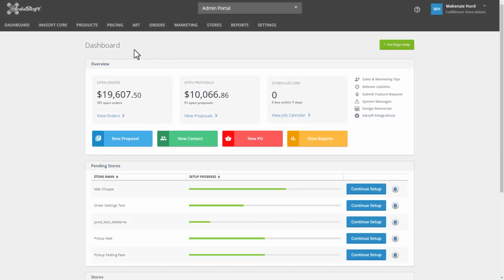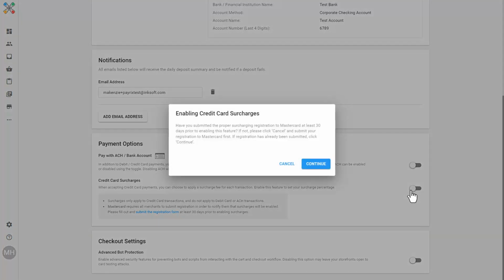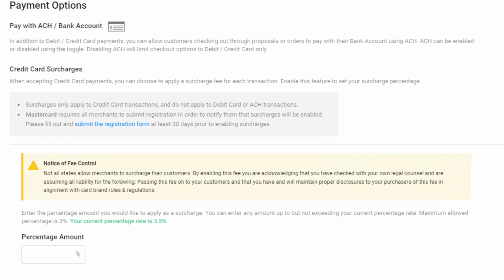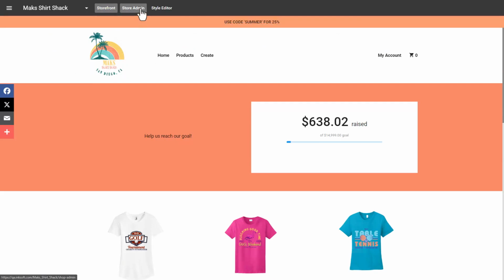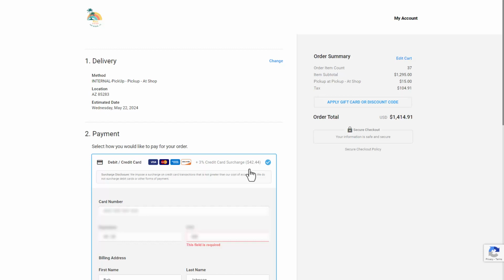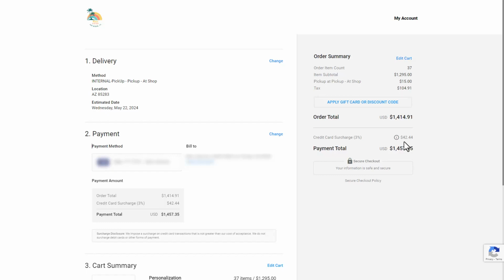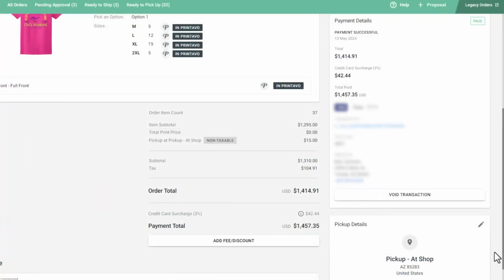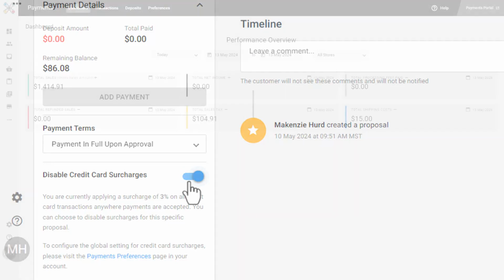New InkSoft Feature Surcharging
InkSoft now has the ability to enable Surcharging. Our users now have the option to charge a surcharge on transactions that are paid by credit card. The purpose of this new capability is to enable merchants to increase revenue and pass on costs associated with credit card transactions.

Surcharges are governed by state law and card brand rules (like those published by Visa and Mastercard), each of which are subject to change. We recommend checking with your local and state laws and/or reaching out to your legal and finance teams to understand any specific rules that may be applicable to you.